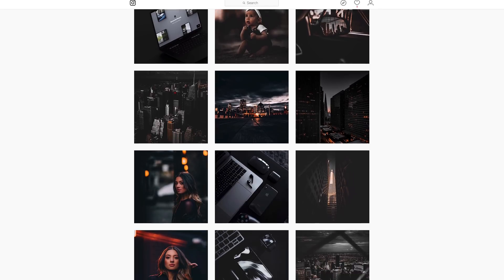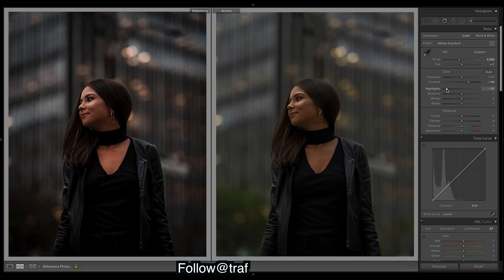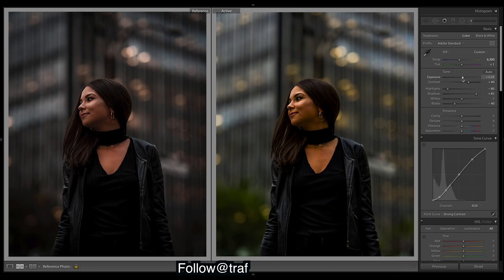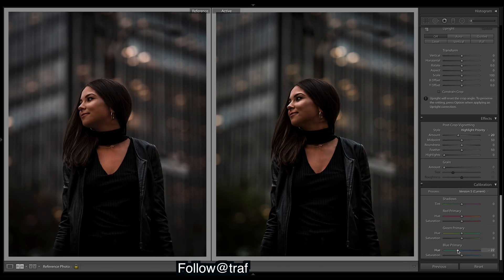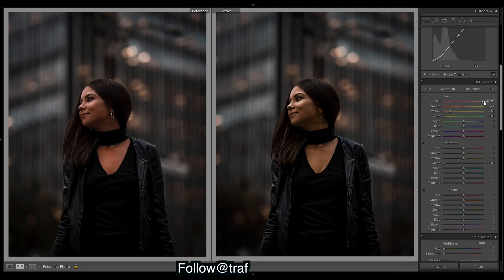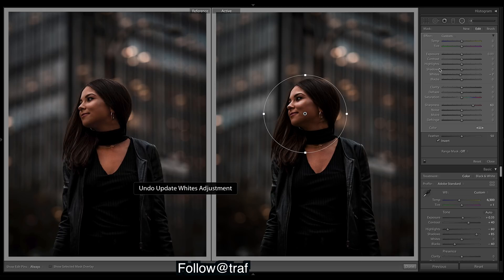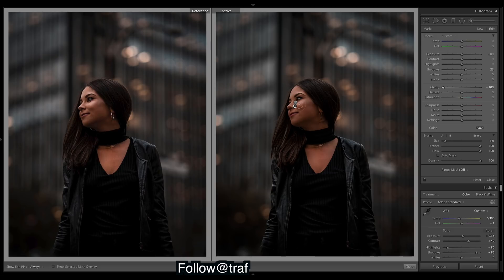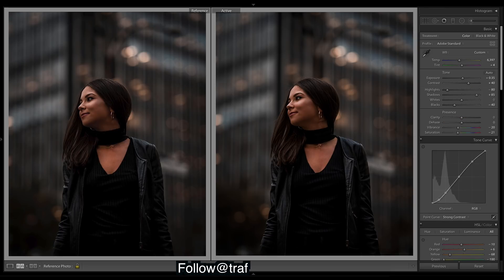How to Edit Portraits Like @traf Instagram Lightroom Editing Tutorial Edit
How to Edit portrait photos like @traf Lightroom Editing Tutorial For Instagram. In this Lightroom tutorial, I show you how to make a cinematic edit to your portraits.

Presets!

Luts!